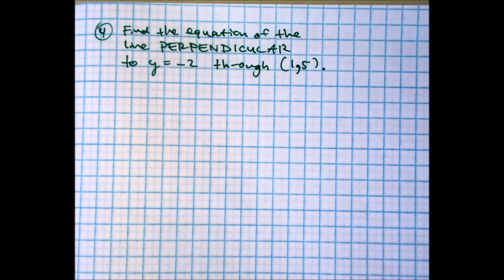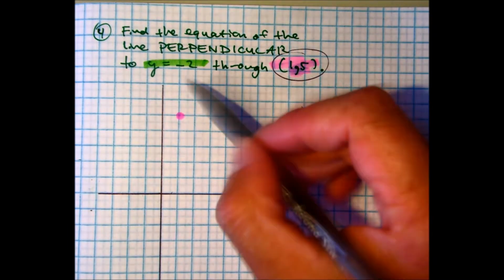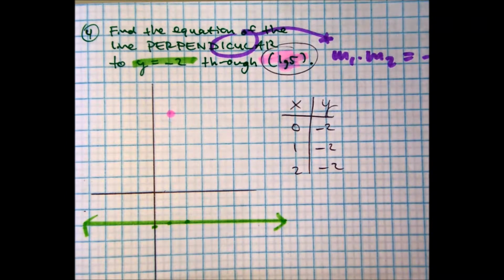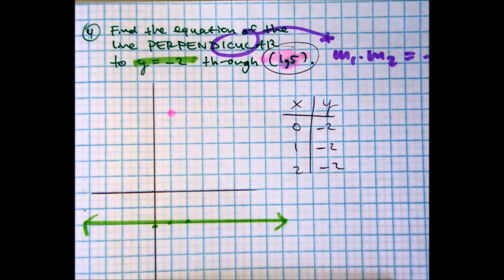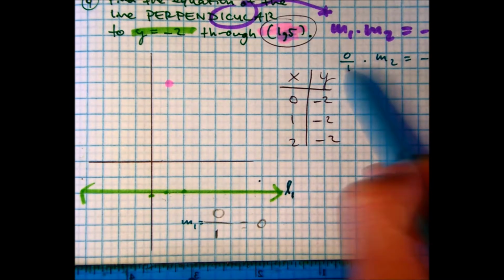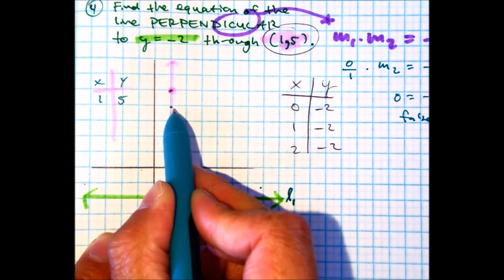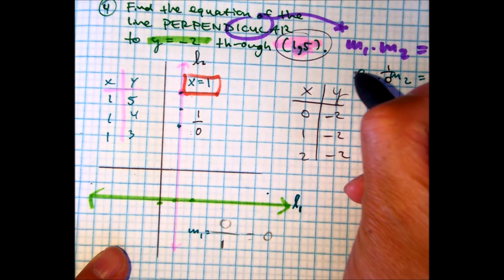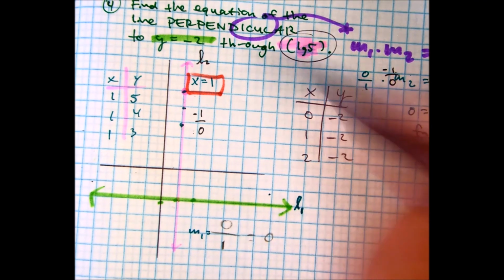p 4b perp example B ALL